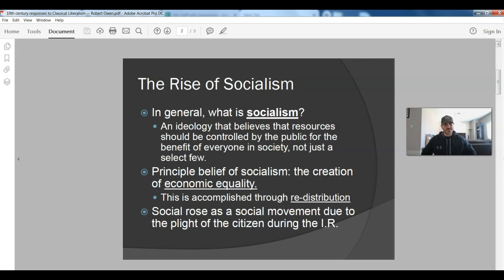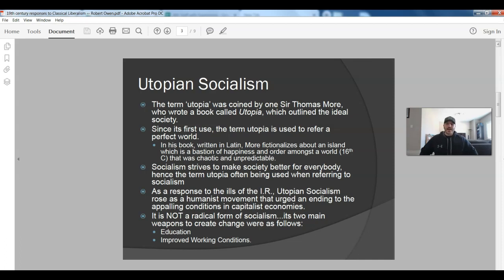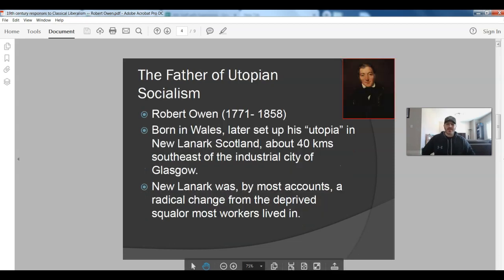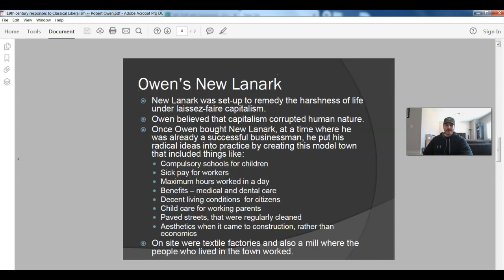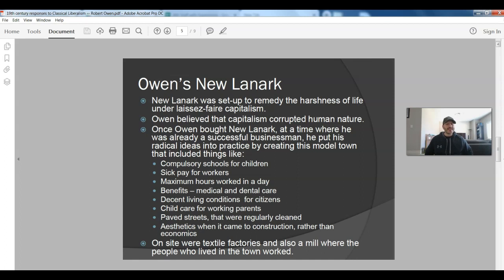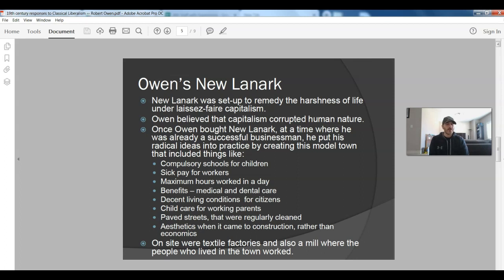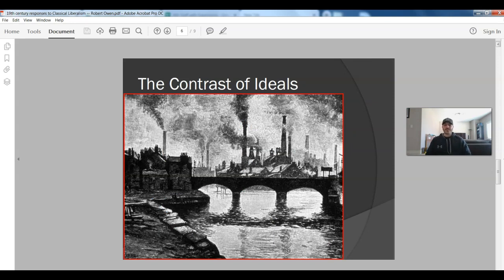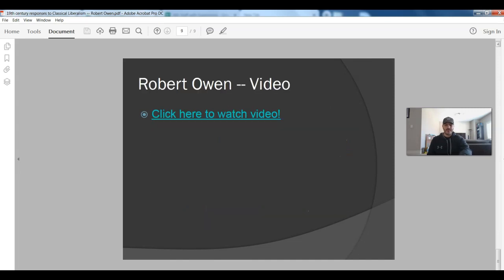Utopian Socialism -- Robert Owen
Examining one of the major responses to classical liberalism, and laissez-faire capitlaism: Utopian Socialism of Robert Owen.